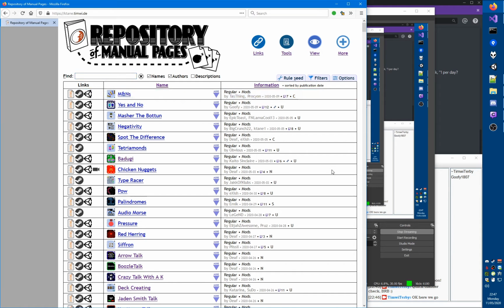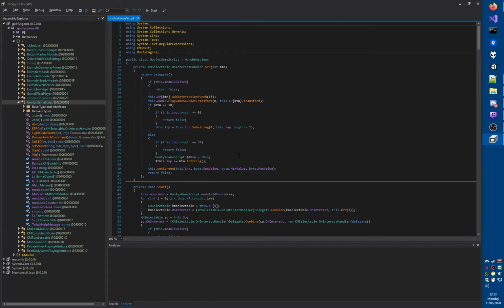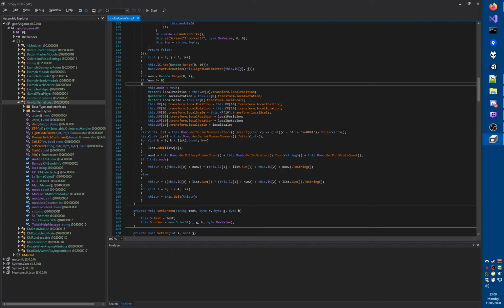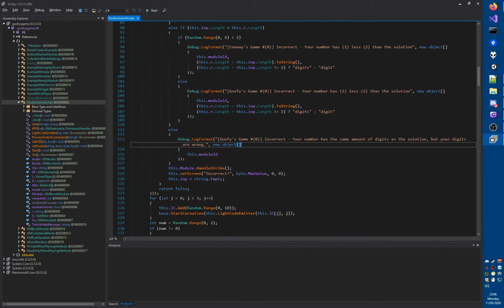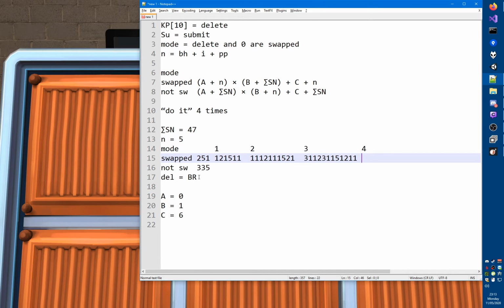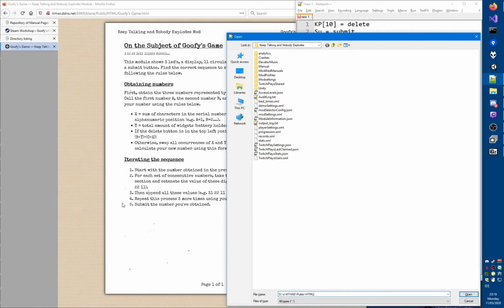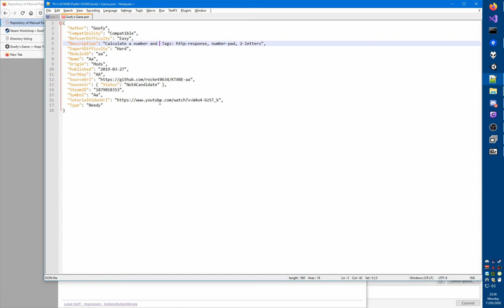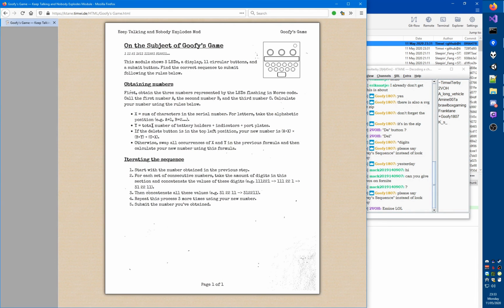KTANE - Decoding “Goofy’s Game” (livestream, 2020-05-12)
Watch me decode a manualless KTANE module by decompiling the DLL using dnSpy.